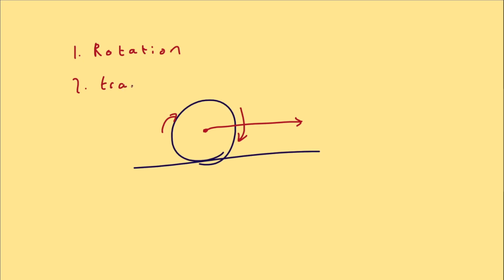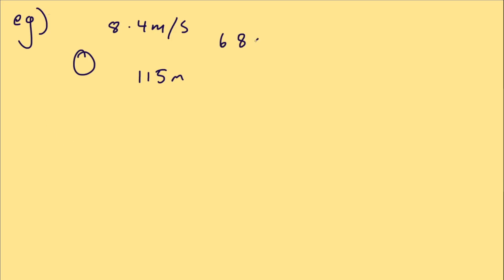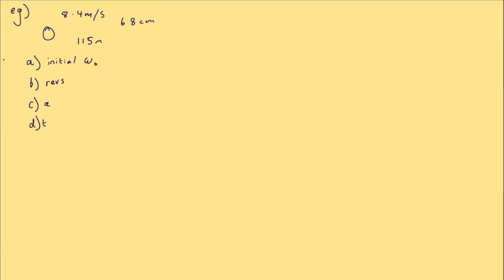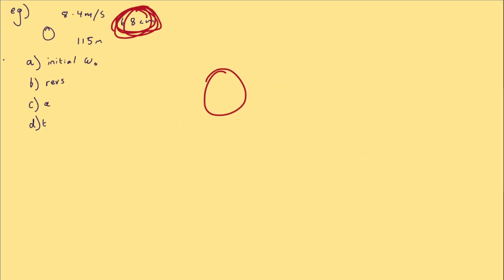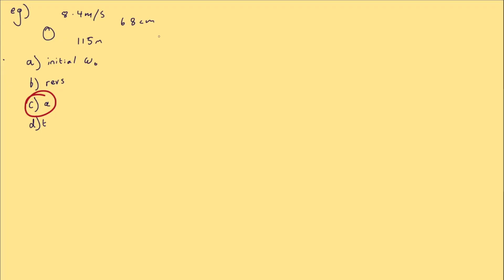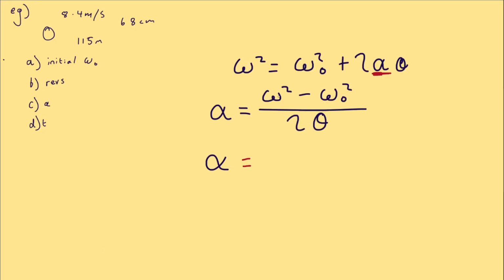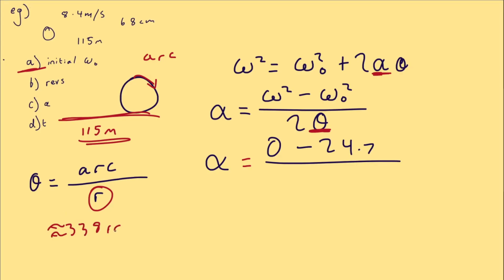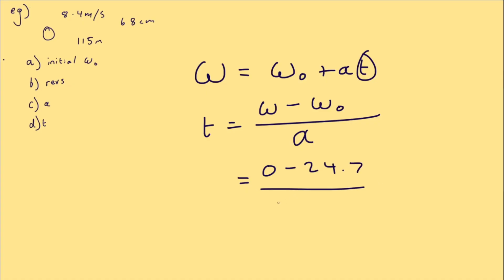Rolling Without Slipping: Velocity Links & Conditions | Explained with Examples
This is a lesson on how to solve problems involving pure rotation, also called rolling without slipping. This appears in physics problems with tires and smooth surfaces for example.

0:00 Introduction